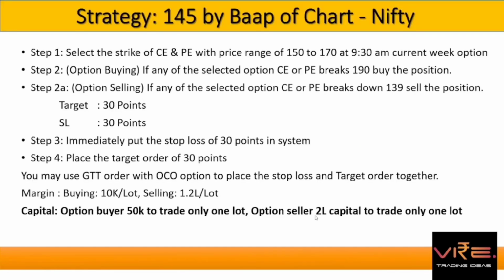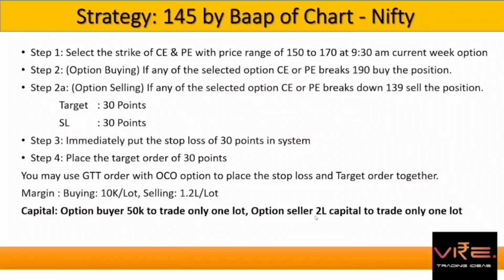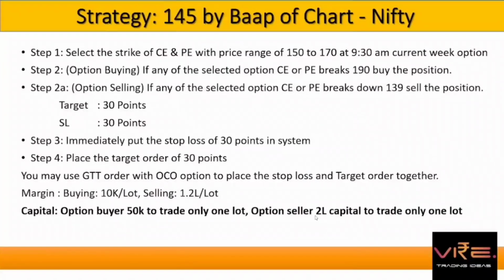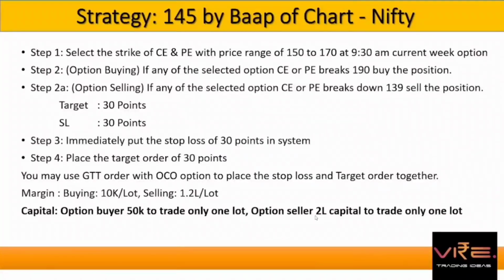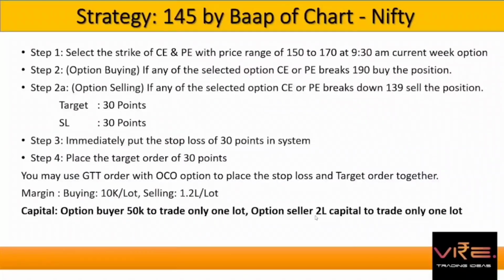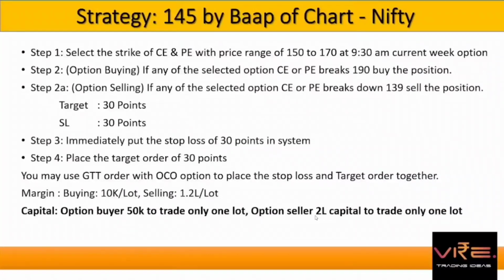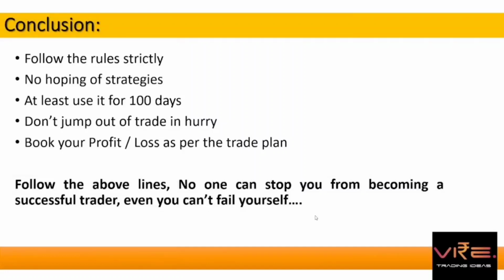145 Premium strategy in English | Step by step procedure | Nifty Option Buying | Low risk strategy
This Strategy was launched by Mr. Nasir from Baap of Chart channel specially to work on Nifty option buying, this strategy was launched three months back and it has two variants one if free version and other is premium version, both are different we are using premium version strategy in our videos this is a great strategy for small retail traders who have very small capital. By deploying on daily basis there are high chances to make consistent profits. I strongly recommend to exercise rules explained in the strategy, Strict stop losses and target to be booked without emotions.

Note: Due to the requests from fellow traders who don't understand Tamil, I had made this strategy video in English just for your benefit.